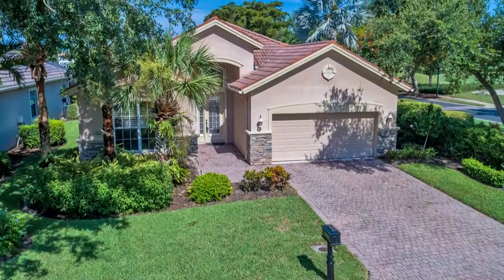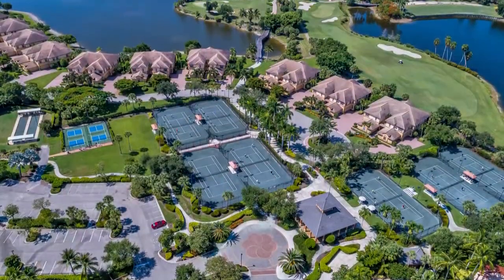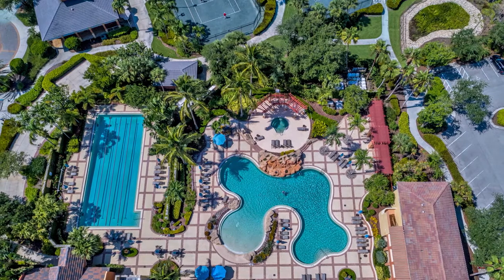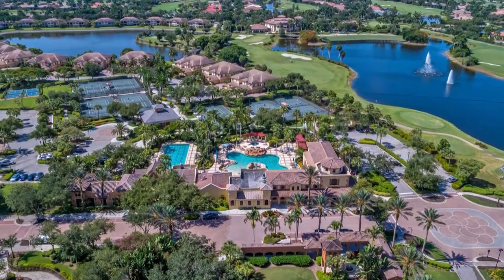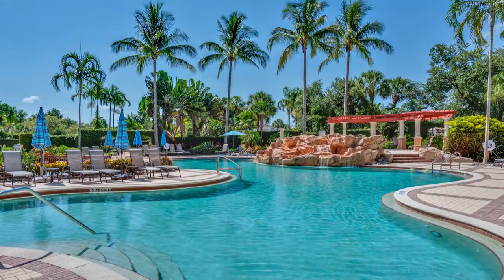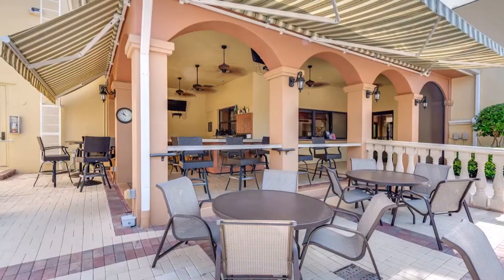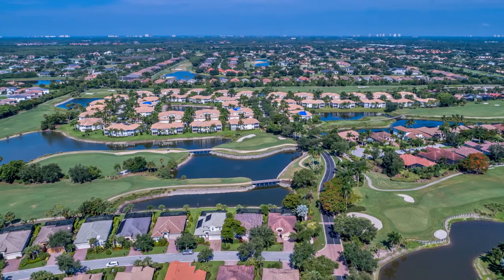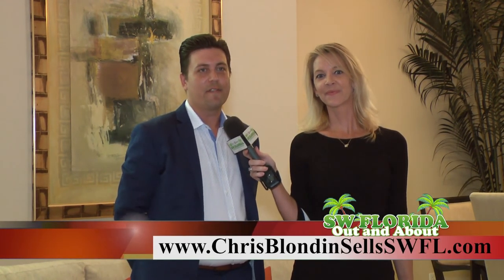Garren Group Jan 15